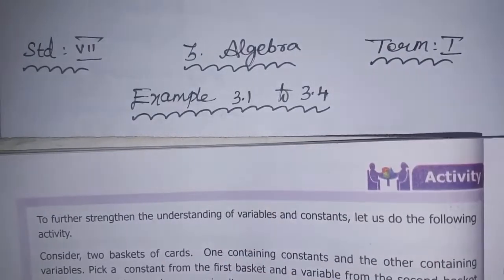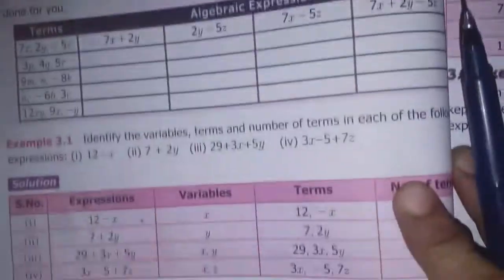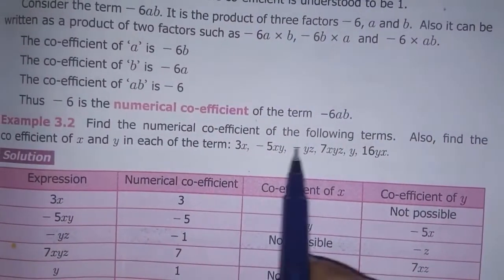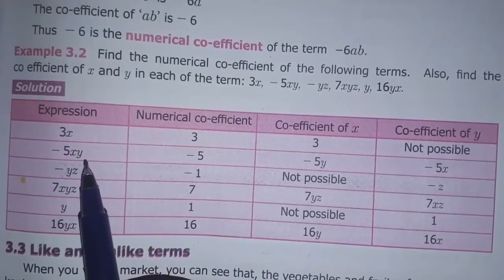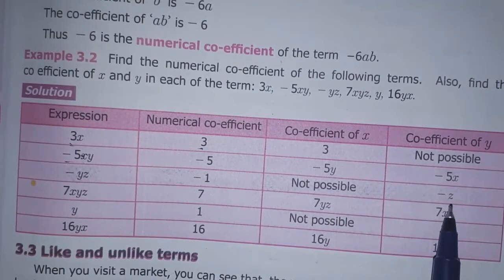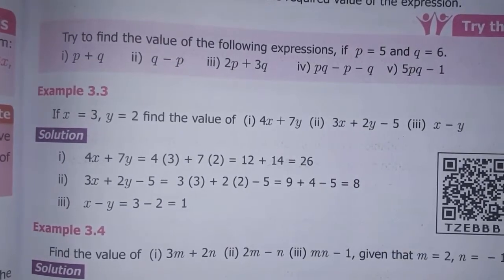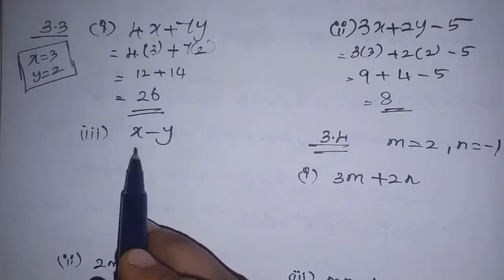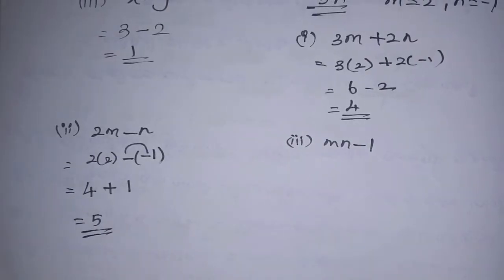7th Maths T-1 Ch-3 Algebra | Example 3.1 to 3.4 | Samacheer One plus One channel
This video contains for 7th standard maths  Term-1 Chapter-3 Algebra, Example-3.1 to 3.4 complete solution.

My Another Channel 👇
Sangeetha Media